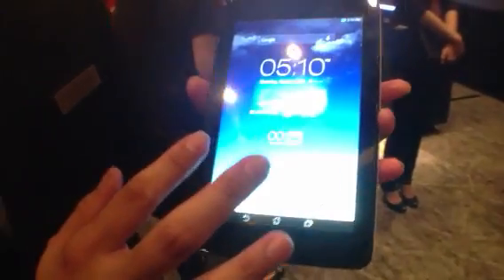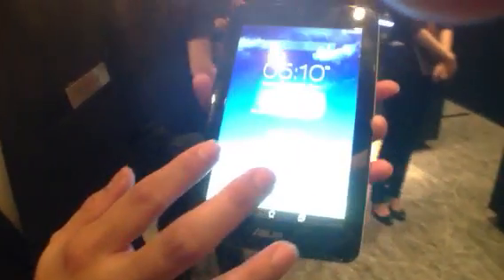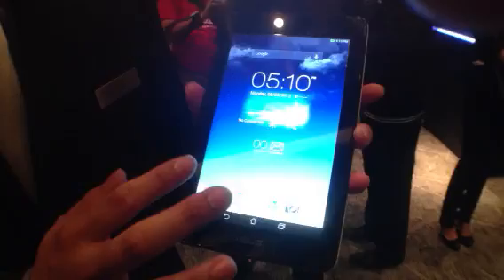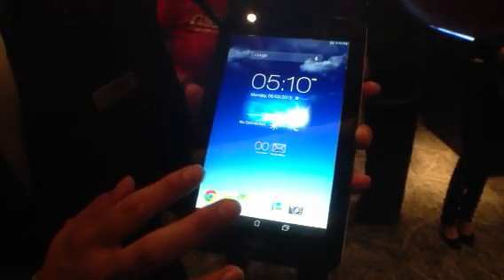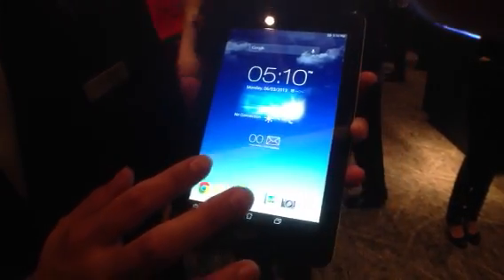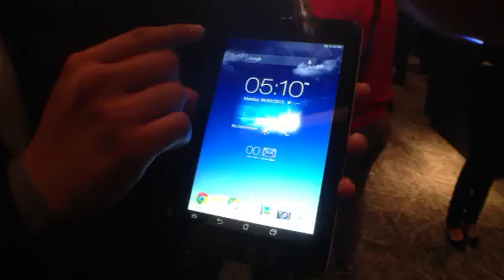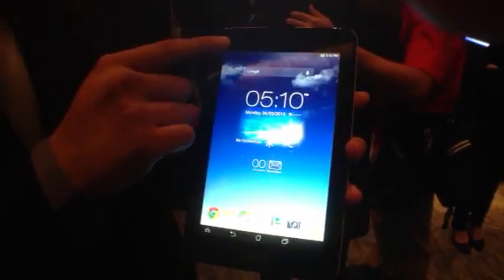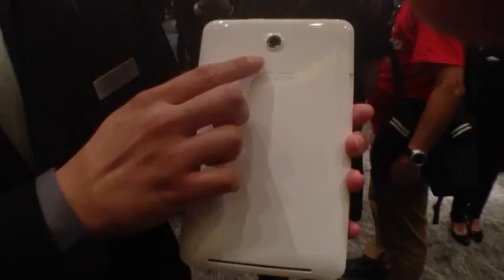ASUS MeMo Pad HD7 unveiled at 2013 Computex